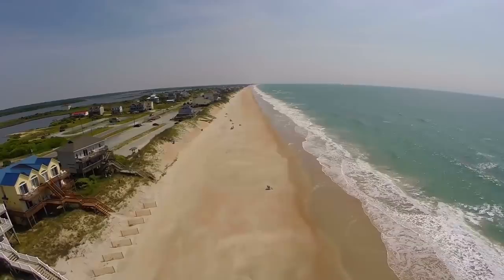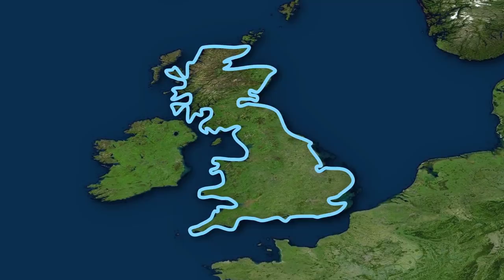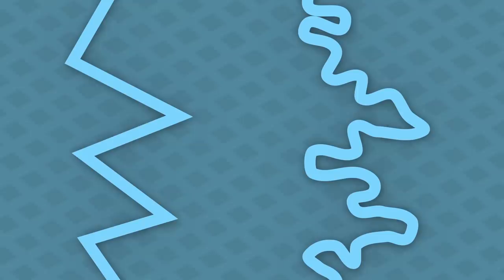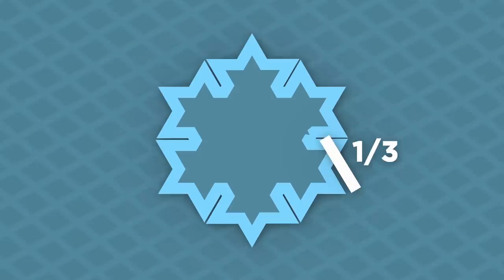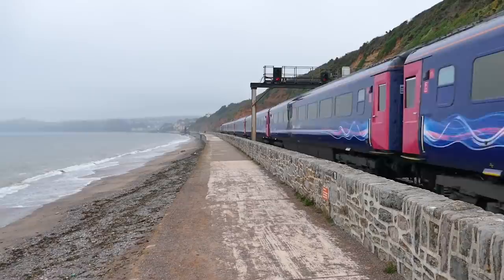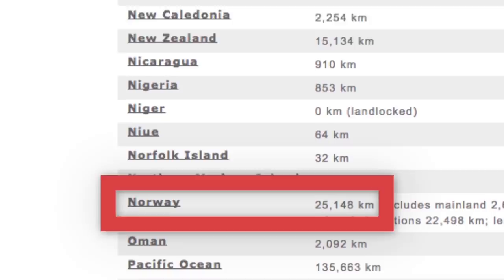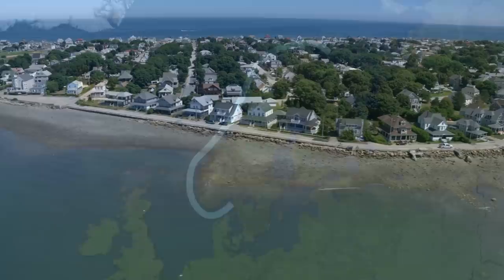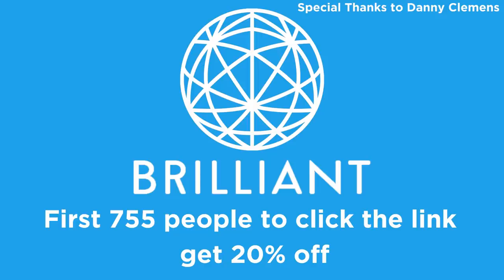The Coastline Paradox Explained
Music is by Brandon Maahs. Check out his website and music by clicking this

Subreddit is moderated by Oliver Bourdouxhe

Special thanks to my Patrons: Danny Clemens, Adam Kelly, Sarah Hughes, Greg Parham, Owen, Donna

Videos explaining things. Mostly over topics like history, geography, economics and science.

We believe that the world is a wonderfully fascinating place, and you can find wonder anywhere you look. That is what our videos attempt to convey.